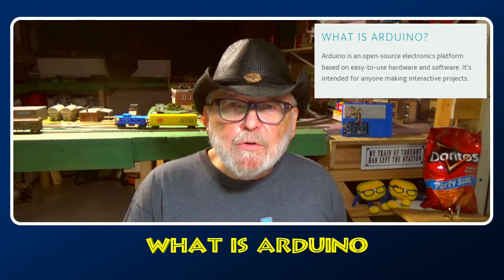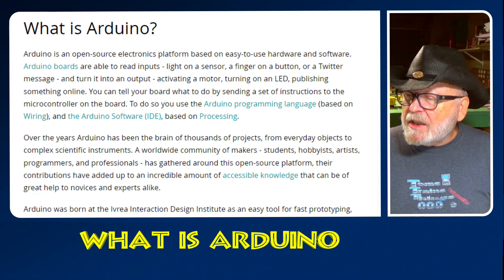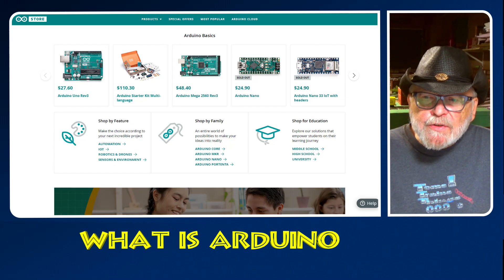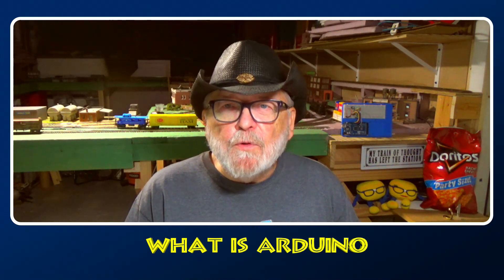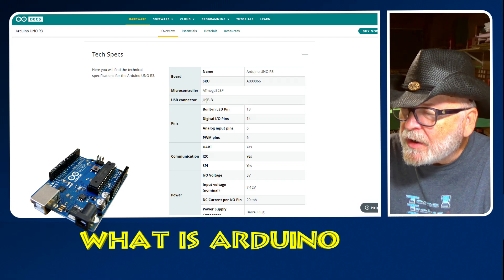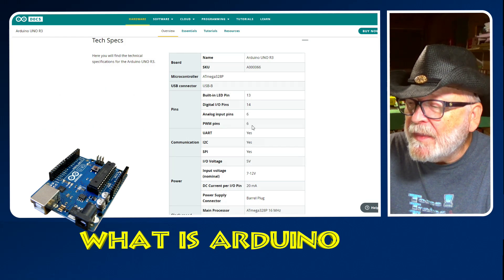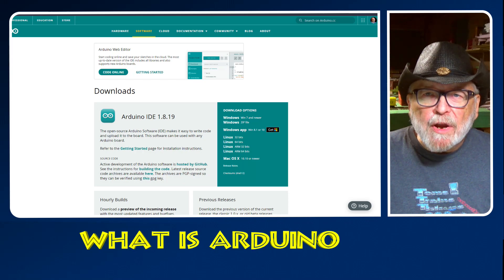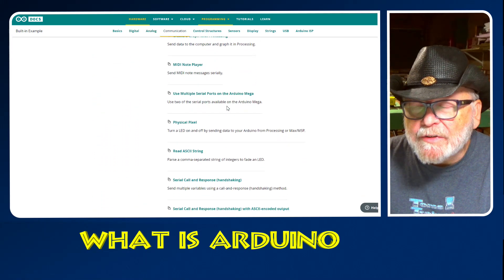What Is Arduino - A Few Things To Know Before Getting Started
Many people have asked me to publish a video about what is an Arduino.

In this video, I go through the explanation provided on the Arduino web site and show what is available to everyone such as; boards, Help files, Documentation, Project Hub and more.

I also show an example of a simple project I put together to show a sequence of LED's flashing.  (Code and a more in-depth explanation can be found on my web site)

The possibilities are unlimited as to what you can do with the Arduino platform.

24324